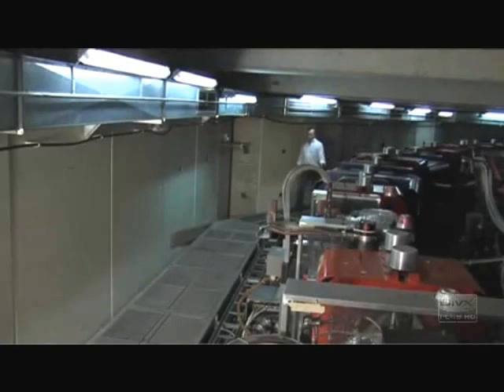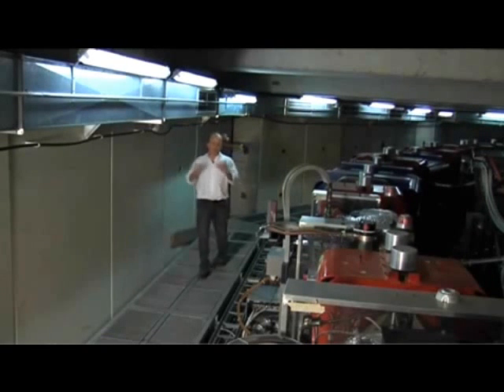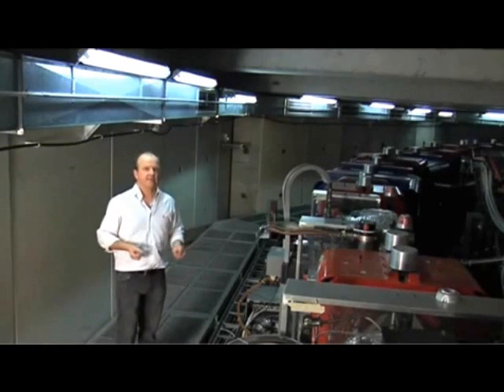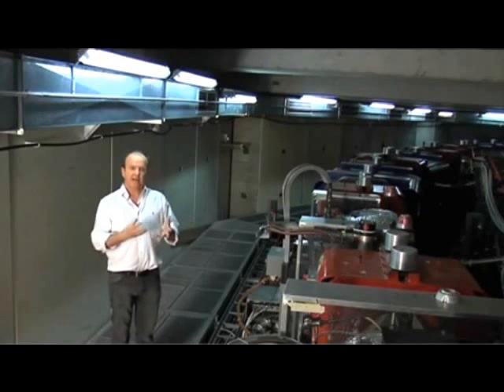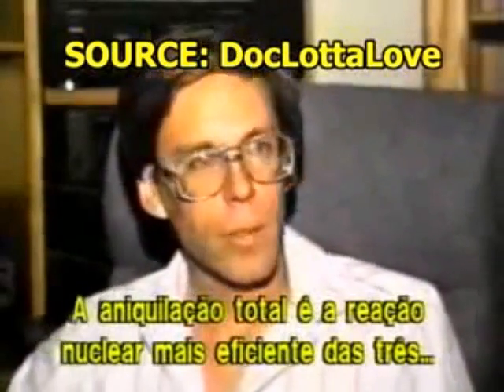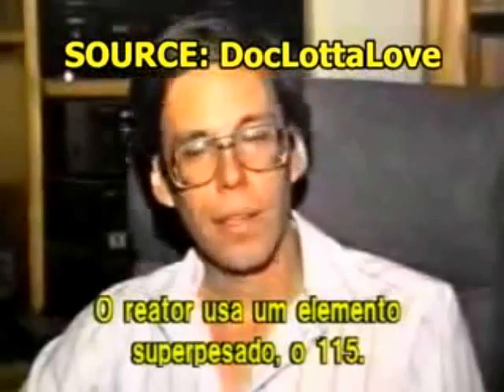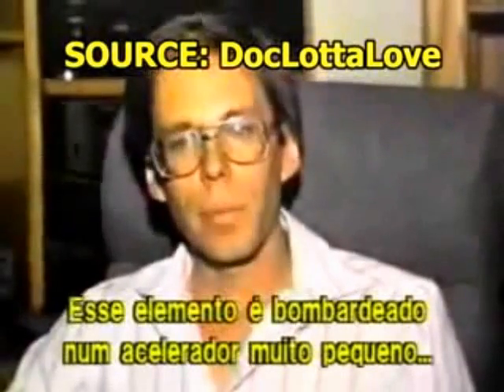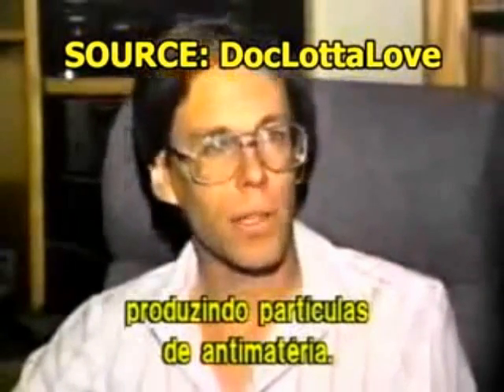The true purpose for CERN